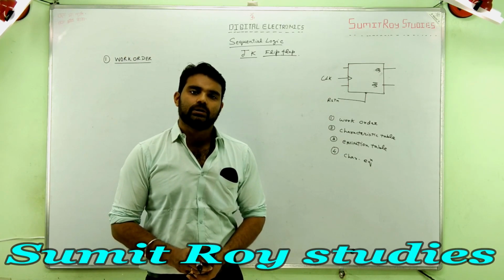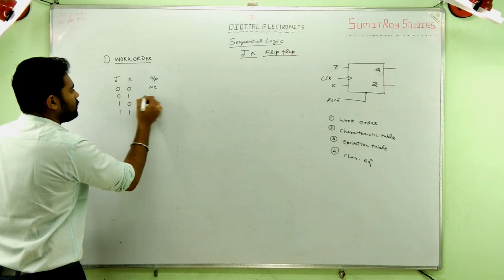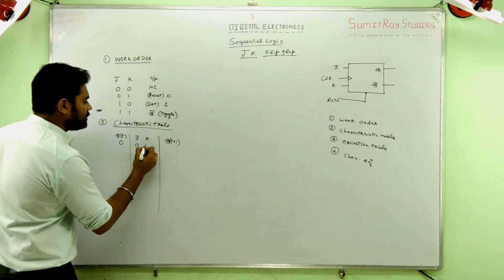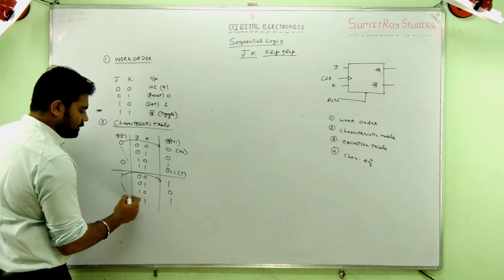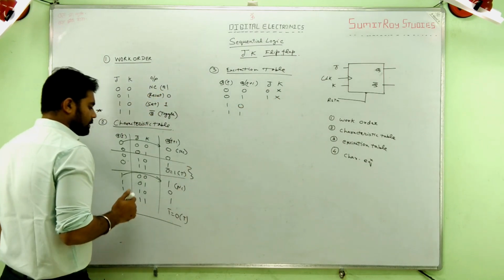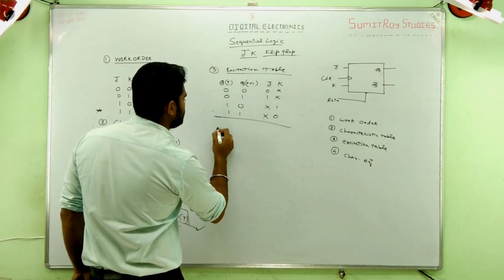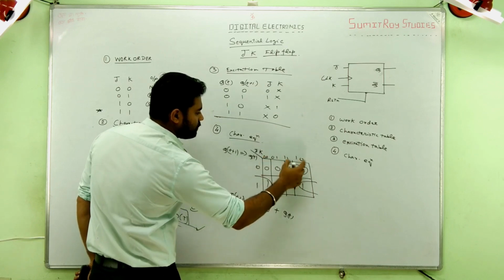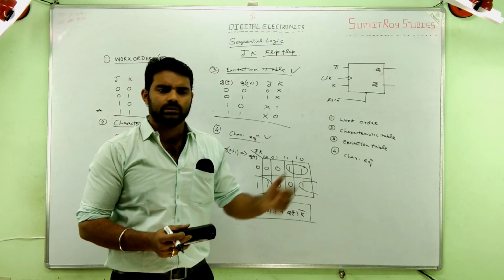Digital Electronics, Lect No.:18, JK Flip Flop, Sequential logic